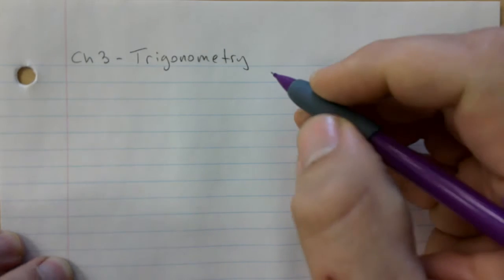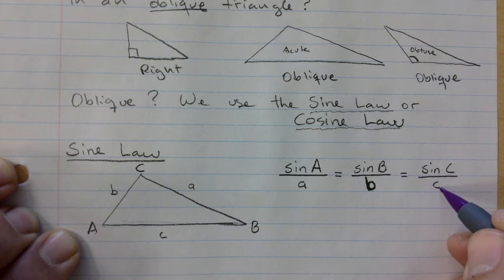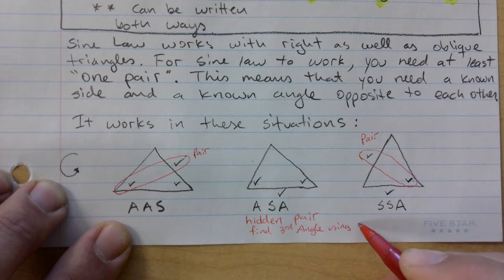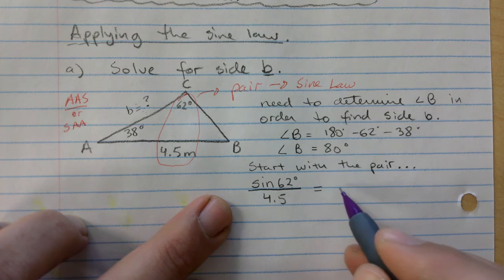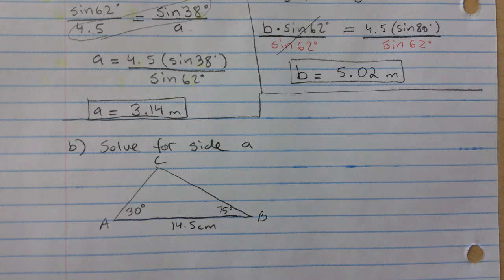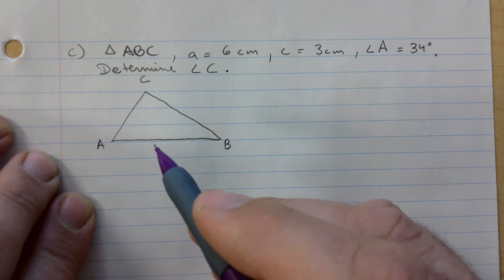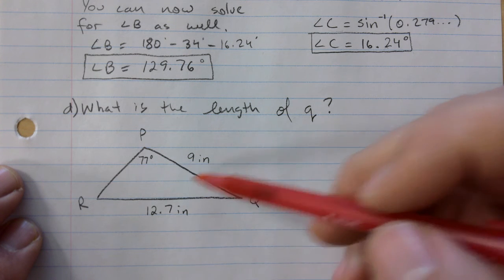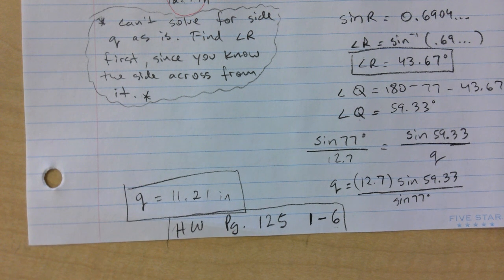APMR3S CH 3 Intro to Trig